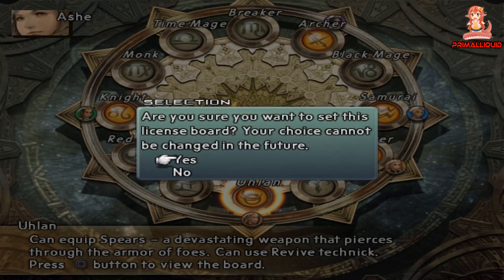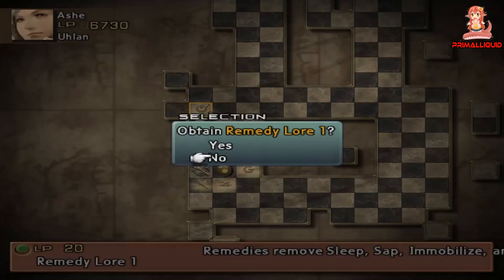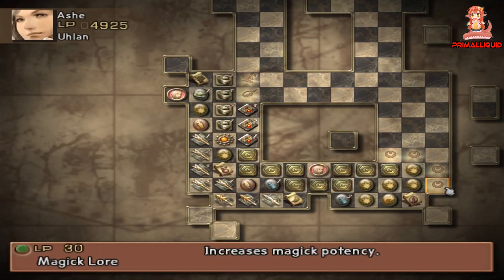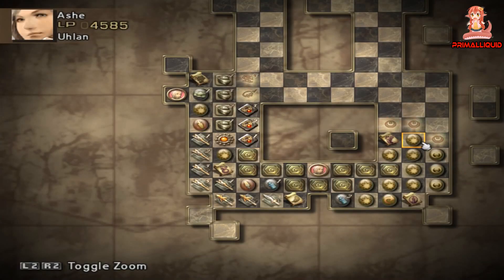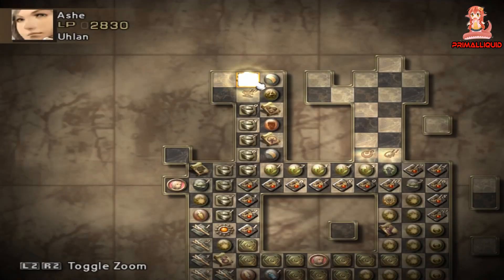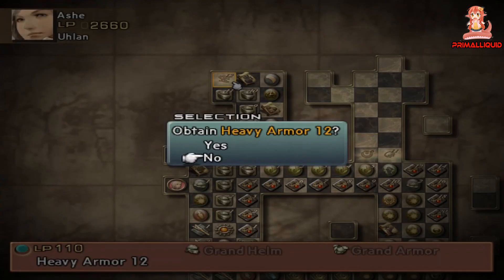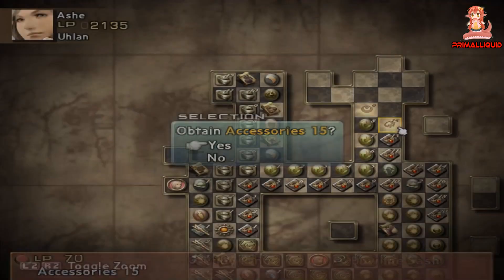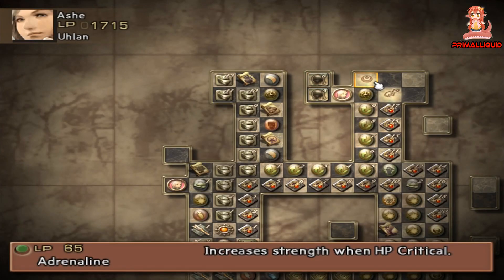Final Fantasy XII: The Zodiac Age - Uhlan/Dragoon Job Guide, Everything There is to Know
Final Fantasy XII The Zodiac Age HD Remaster Full Gameplay Walkthrough (PS4,PS4 Pro,Steam,PC, Xbox 1, Switch) Showcasing all Boss Fights,optional Boss fights, Sidequests, Cutscenes, Endings, Secrets, Grinding Spots,how to get Ultimate Gear and trophy Guides along with all news and updates – No Commentary

You can get Final Fantasy XII The Zodiac Age on Amazon!

PC Specs
3x WD Black 3.5" 6TB Hard drives - Amazon